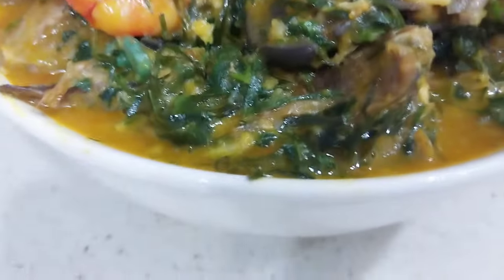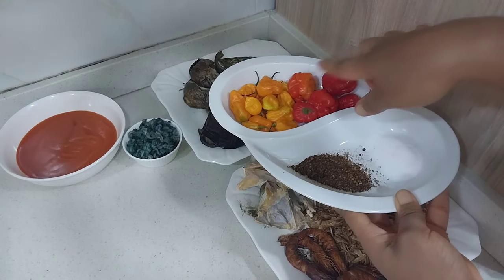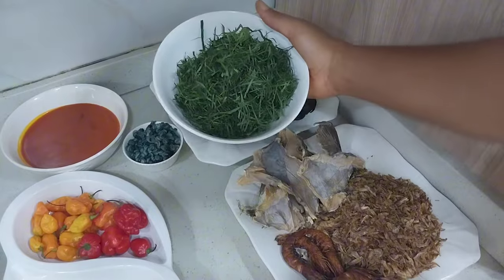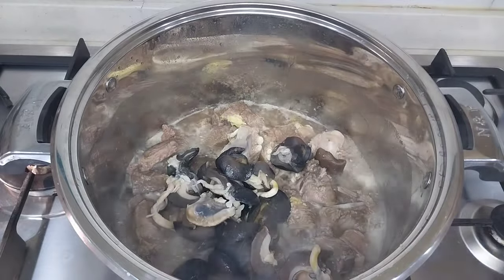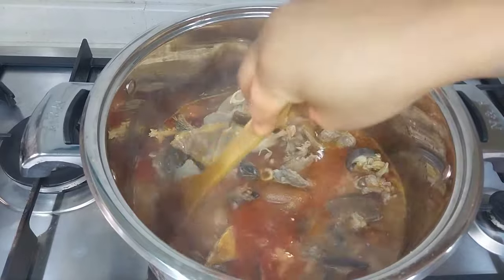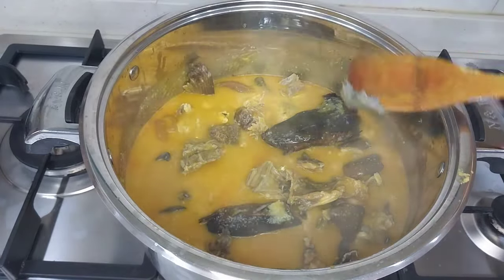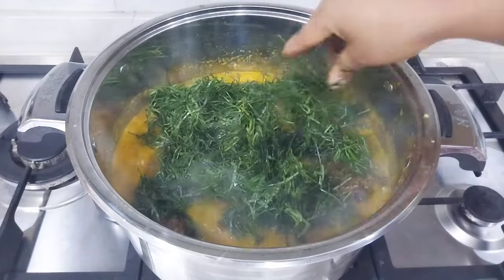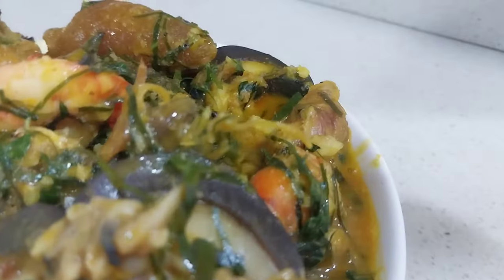How to make authentic ofe owerri/ Ofe owerri recipe.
INGREDIENTS

2 Knorr cube
Cameroon pepper
Salt
Scotch bonnet pepper (yellow and red)
Dry Shrimp
Crayfish
Stockfish
Ejakika fish
Dry Catfish
Esam (prewinkle)
Palm oil
Ede (cocoyam)
Okazi (Afang)
Ugu vegetable
Snails
Kpomo
Goat Meat
Beef meat
Water